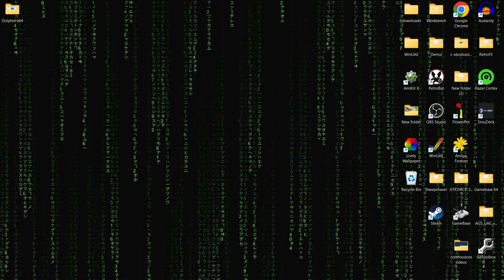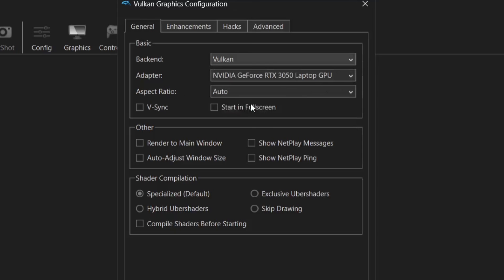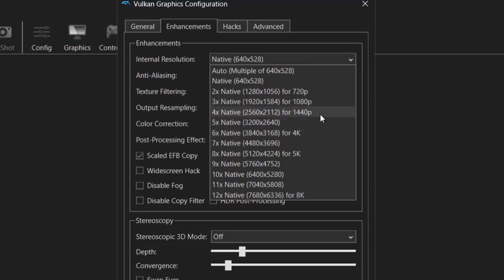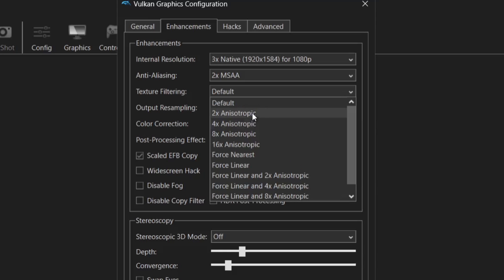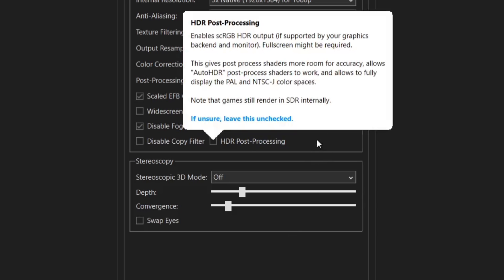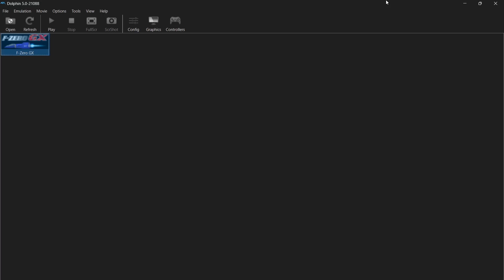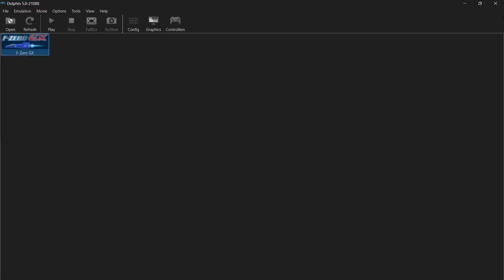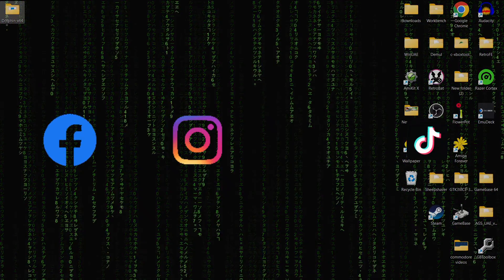Gamecube Games Look Incredible With These Settings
This is the latest release of Dolphin Emulator in which I will show you how to get the best settings for graphics and upscaling Gamecube games to 4k and beyond.